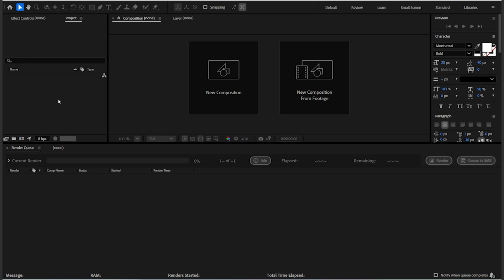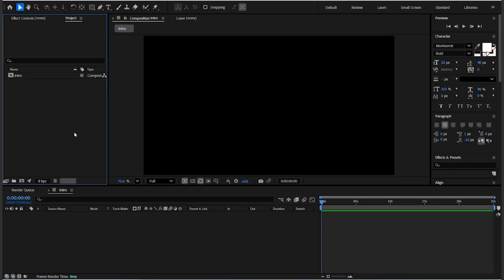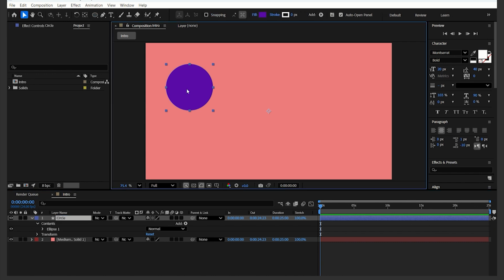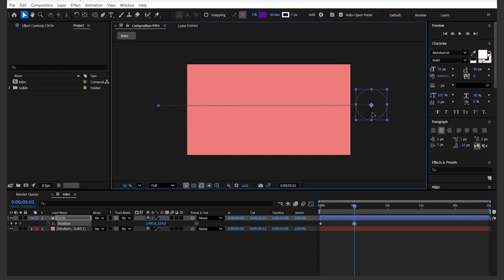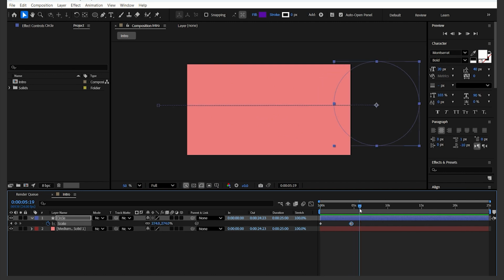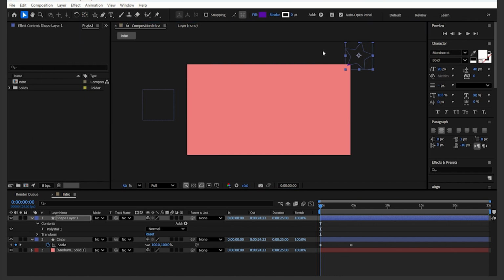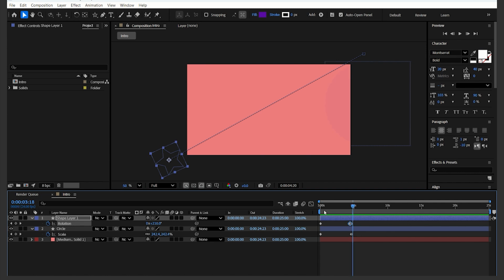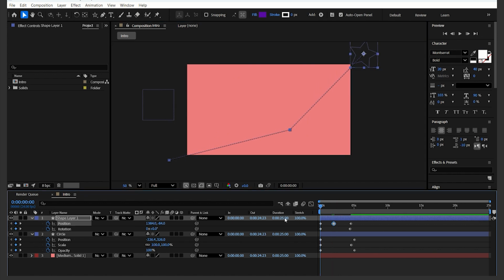Intro to Adobe After Effects | The Basics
In this video, you will learn the basics of After Effects as well as some basic tools to get you animating.